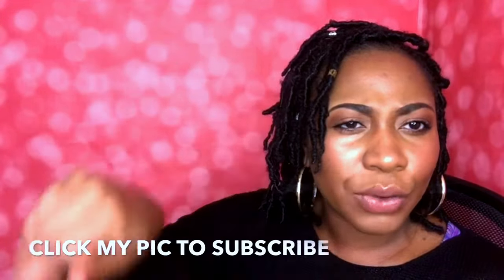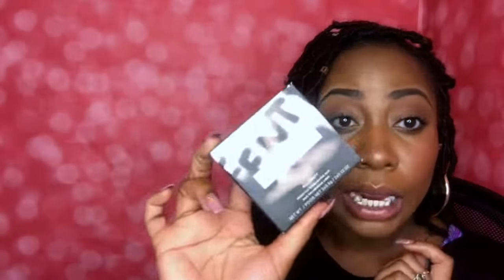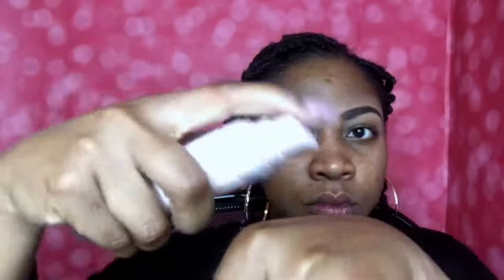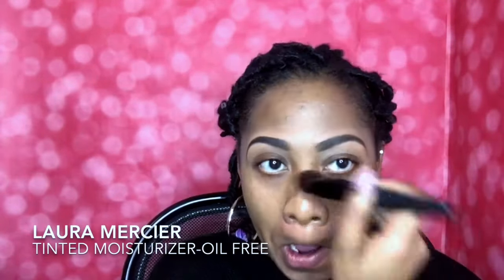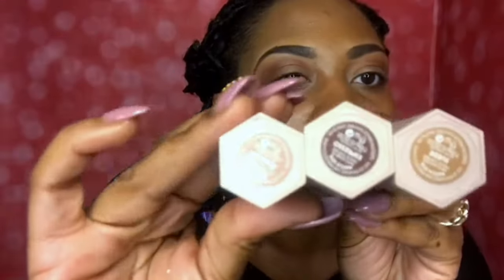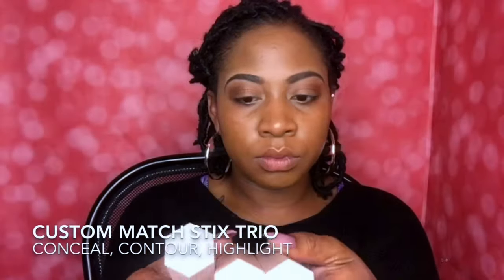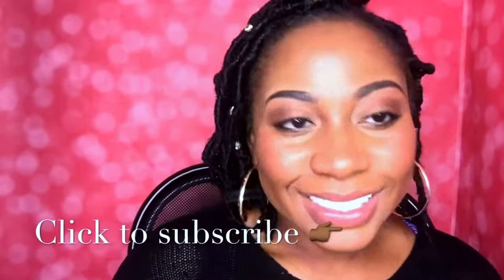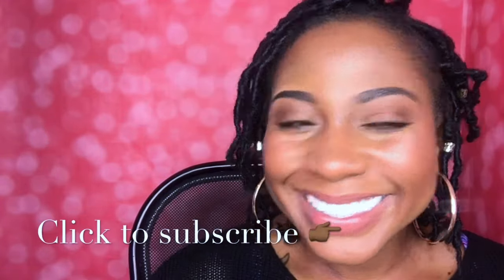Fenty Glow Contour!!!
Today I'm so excited to be reviewing FENTY BEAUTY by Rihanna. This line is absolutely wonderful guys and I'm so excited to share. Watch this video to learn how to get that perfect Rihanna contour and glow.